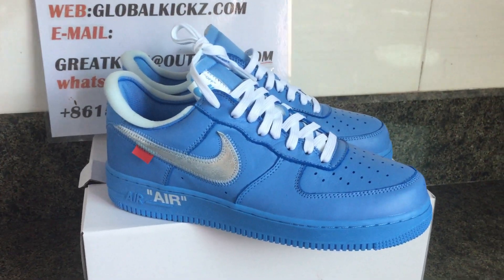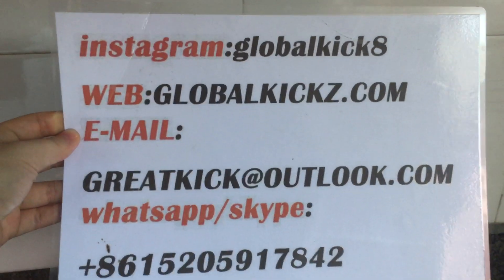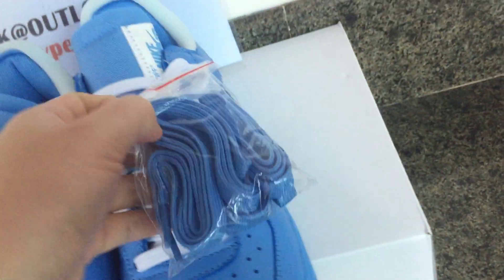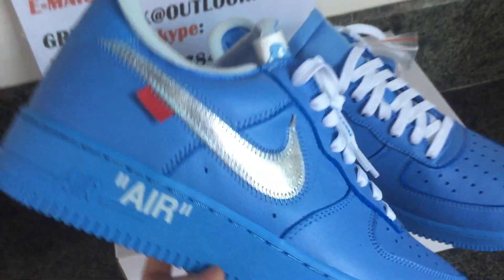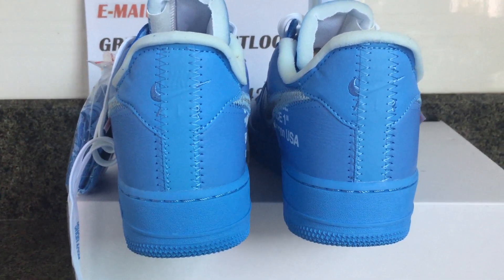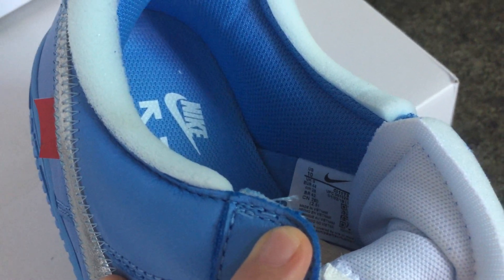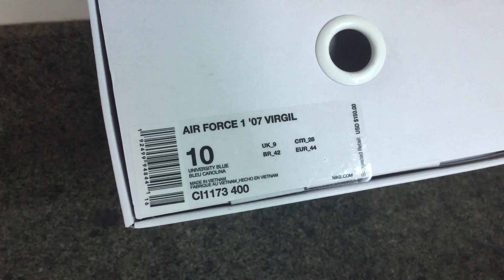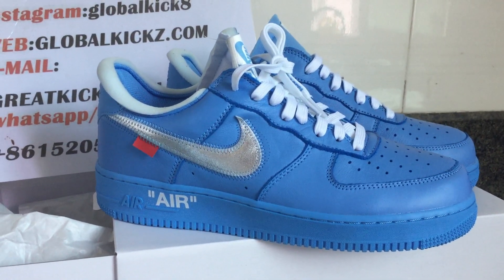GK NIKE offwhite blue air force details checking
GK factory only top quality sneaker offer
shipping all the world & resale and wholesale